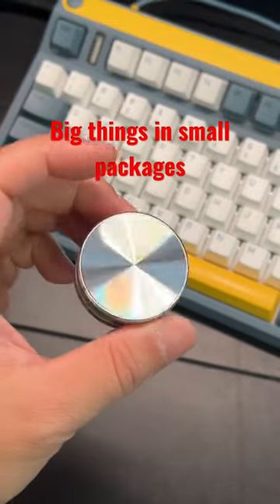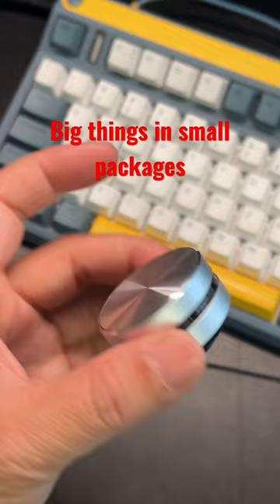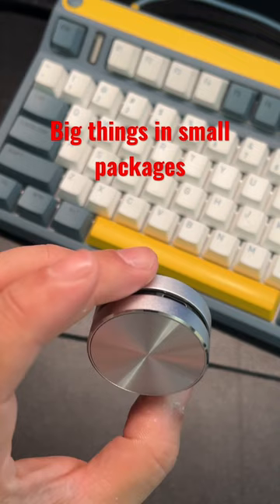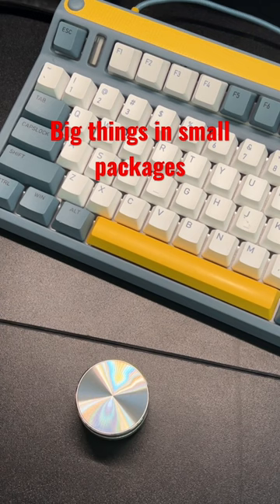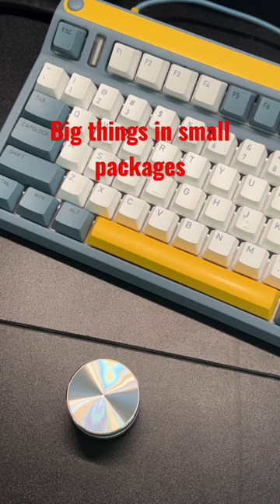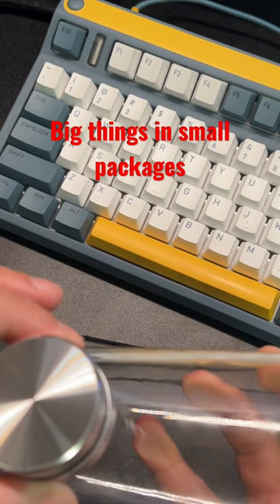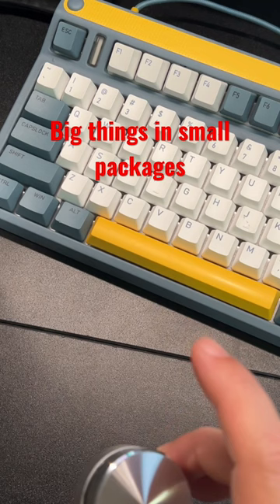Big things from small packages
vapeonly Bone Conduction Speaker Bluetooth Wireless Super Mini Small Humbird Speaker Stereo Sound Bone Conducting True Wireless Speakers Sound Box (Silver 1pack)

Bone Conduction Speaker-- It's the world's smallest bluetooth speaker that can turn anything hallow into a speaker. It will give you a DIY sound experience, just place it on different surfaces such as luggage box, guitar, wooden desk, pillow, cardboxes. Differnet surfaces, differnt sound effects.
Super Mini Speaker in Tiny Size-- The diameter of the speaker is about 4cm/1.6inches, small and portable, you can put it in your pocket or bag, carrying it anywhere anytime. A very suitable gift for Christmas, Halloween, thanksgiving Day, New Year, Back to Shcool, birthday gift for sons, father and friends.
Small But Powerful Speaker -- the humbird speaker can be quite powerful reaching up to 115db, and it allows you to customize the tone quality. It's suggested to workon thin object, such as hallow plastic box or bucket.
Easy Bluetooth Pairing--The bone conduction speakers are connected by bluetooth. Two humbird speakers bluetooth can be paird automatically, which will give True wireless stereo sound experience.We highly recommend you to choose 2pcs/pack,getting two interconnected speakers, you will enjoy 2.0 surround sound experience since this innovative Bluetooth enabled device is also TWS enabled.
Multiple Function Speakers-- The humbird bone conduction speaker can play music, podcasts,support separate phone conversations or conference calls, play games or movies. The Bone Conduction Speaker also used as FM radio allows you to listen to music, follow podcast.